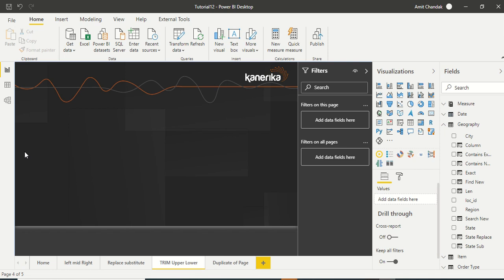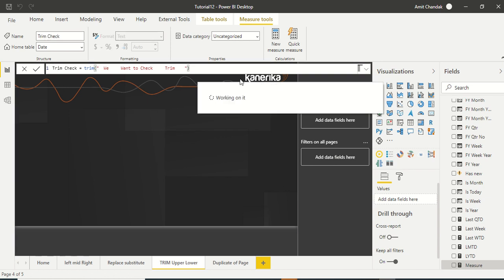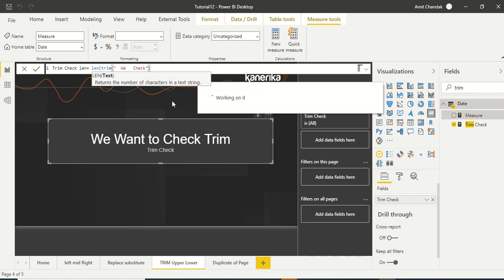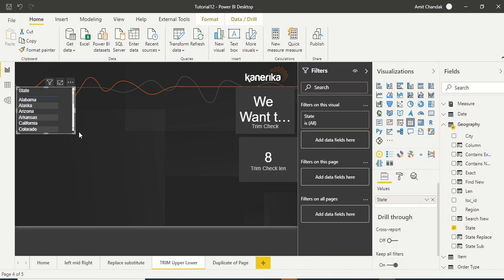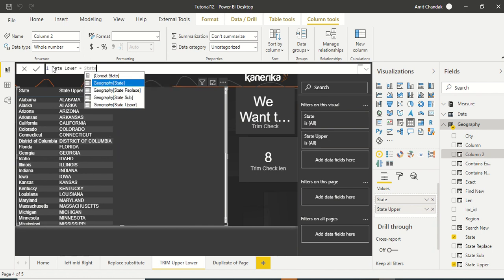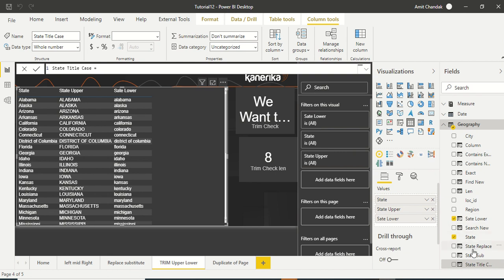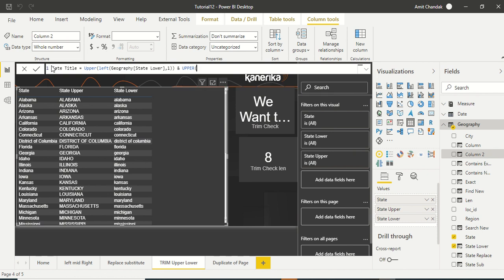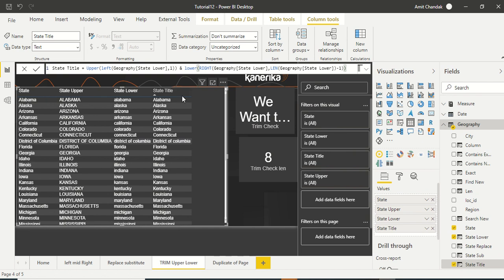Power BI Tutorial Series for Beginners Part 49: Trim, Upper, and Lower